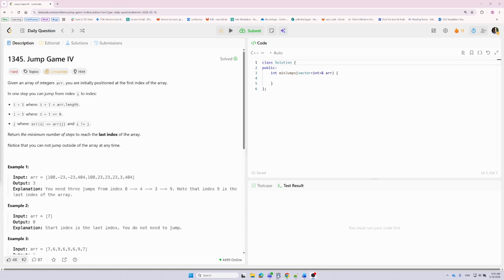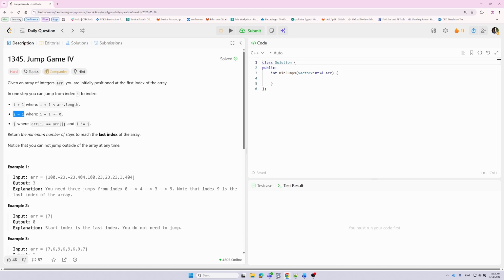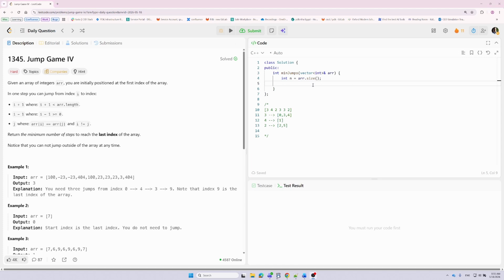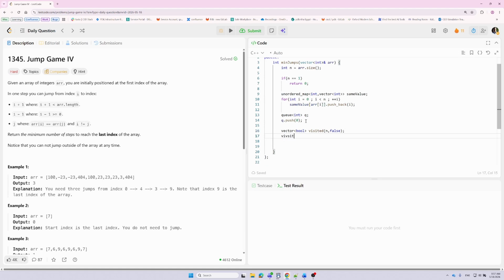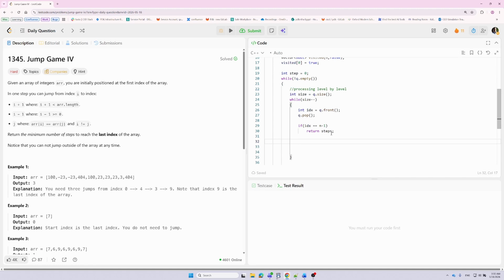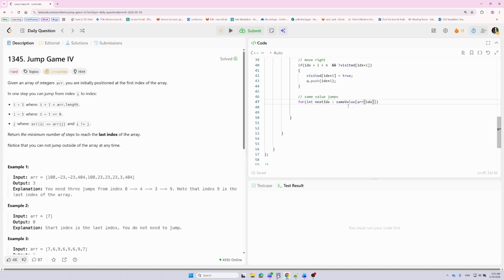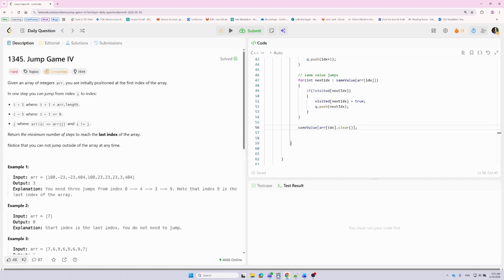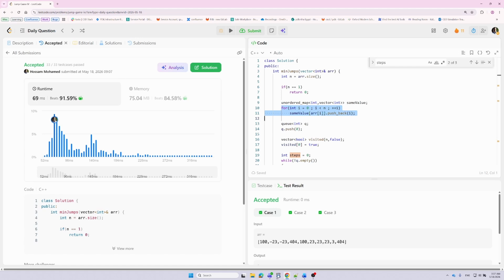1345 Jump Game IV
Solution for 1345  Jump Game IV